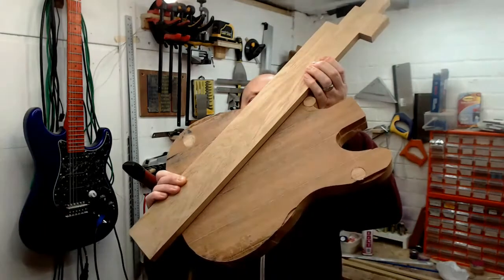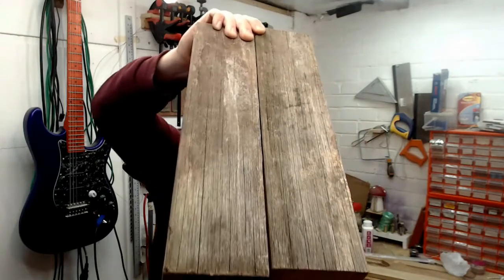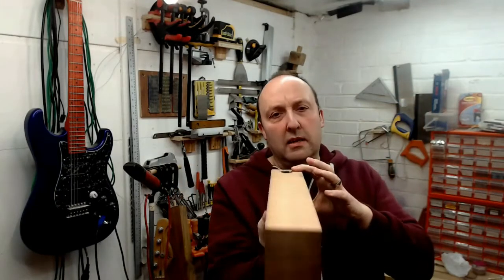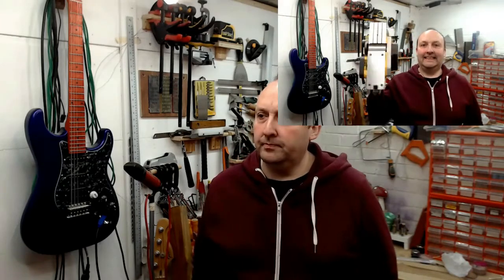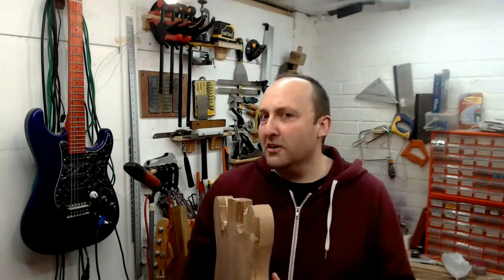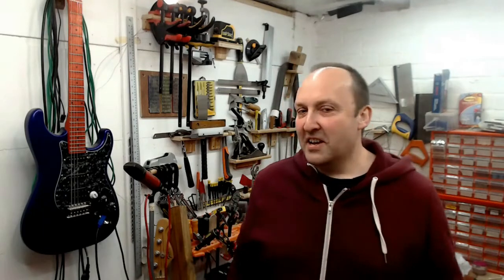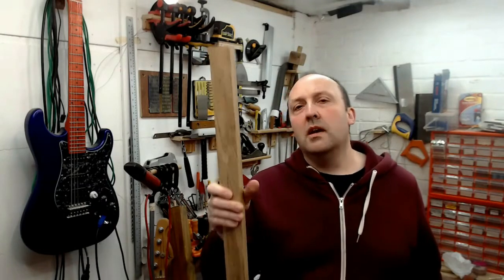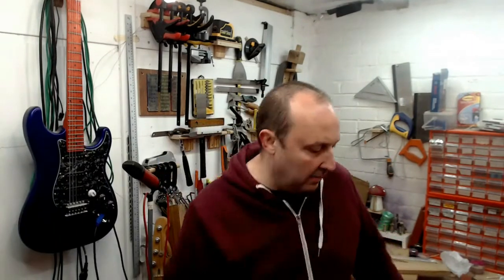More Scrap-wood Guitar Shenanigans with Teak and Oak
So, erm, another guitar making video.  I've got some wood that was minding its own business in my brother's garden and obvious I thought "I can make a guitar out of that".  This is the start of that journey.  The next videos with have more of that high speed tools working through wood action.  This is just a summation of the story so far... and an insight into my mind.

I'm sorry about that :)